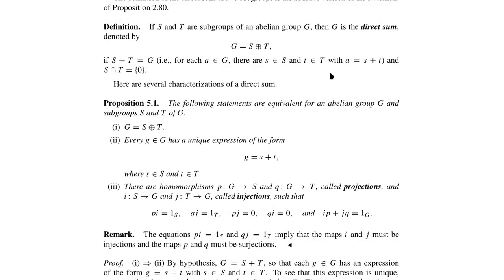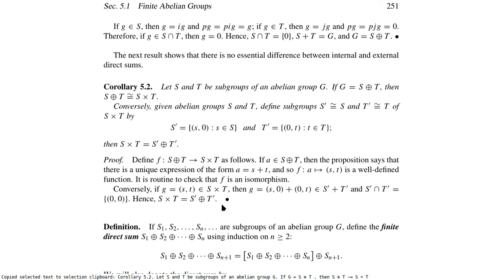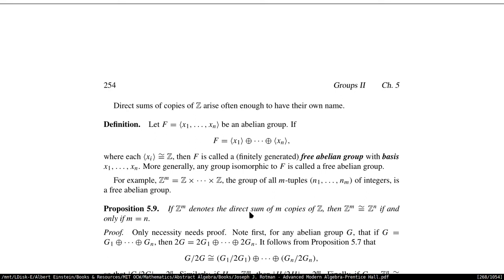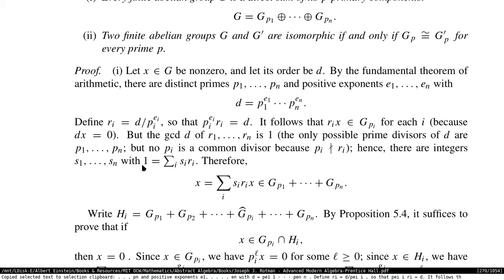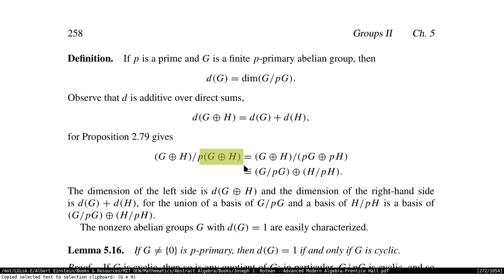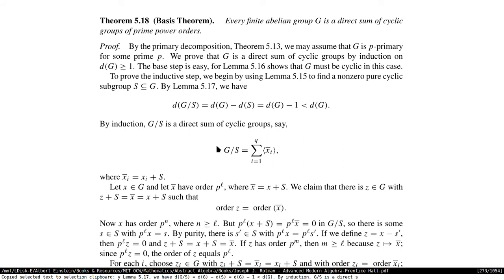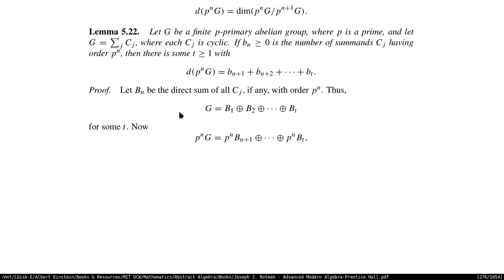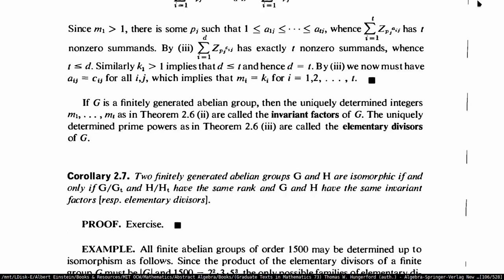Lecture 11: Classification of Finite Abeilan Groups, Basis Theorem and Fundamental Theorem